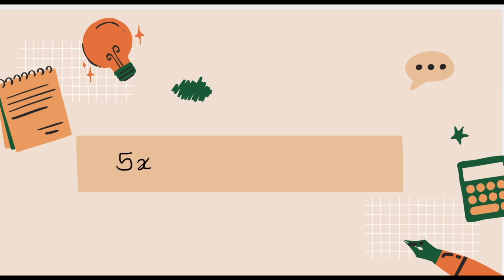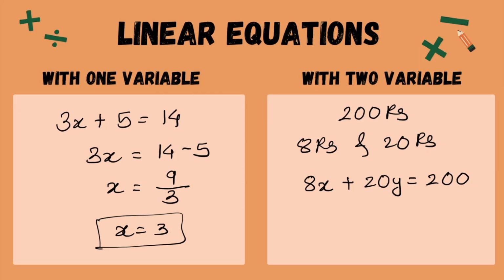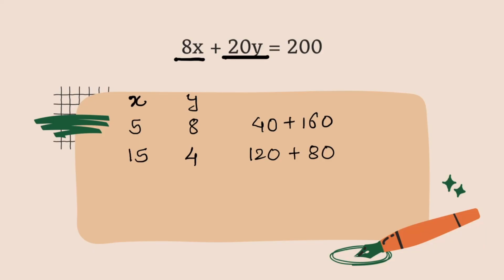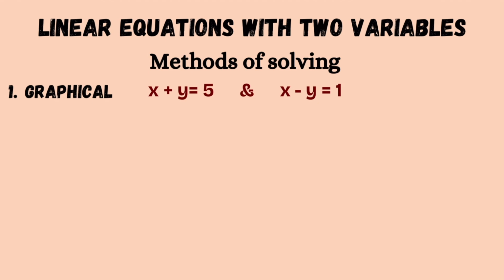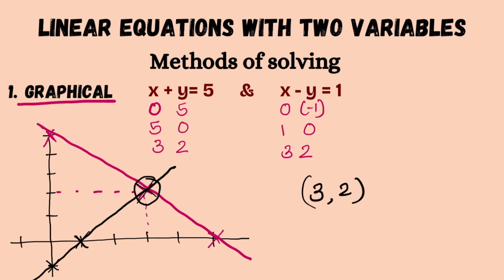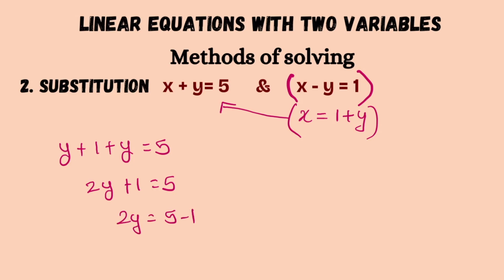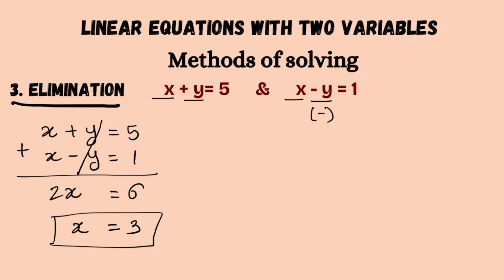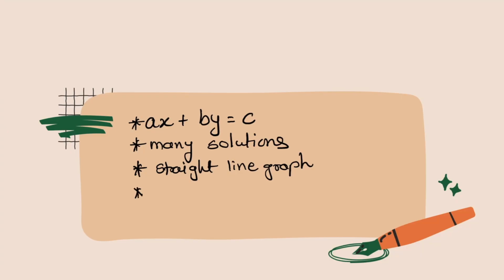Linear Equations with Two Variables — Full Introduction | Class 9 & 10 Maths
📐 2 Variables. 1 Line. Infinite Solutions!
Introduction to Linear Equations with Two Variables
Class 9 & 10 Maths | CBSE & IGCSE

What if I told you one single equation could give you
NOT one — but INFINITE correct answers?

That is exactly what makes Linear Equations with Two
Variables one of the most fascinating and powerful
topics in all of Class 9 and 10 Mathematics.

And in this video — we are breaking it ALL down.
From scratch. Step by step. Crystal clear. 💥

Whether you are a CBSE student tackling Chapter 4,
an IGCSE student preparing for your Cambridge exams,
or just someone who wants to FINALLY understand what
ax + by = c actually means — this video is made
exactly for YOU.
📝 IMPORTANT FORMULAS FROM THIS VIDEO
Standard Form     →  ax + by = c
Substitution          →  Isolate x or y, substitute
Elimination            →  Add or subtract to remove one variable
Graphical         →  Plot points, find intersection